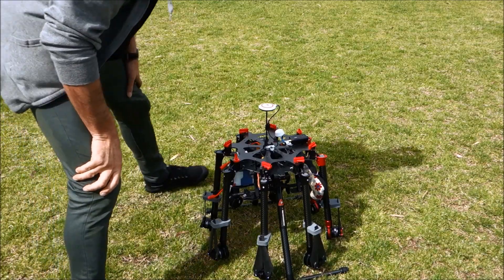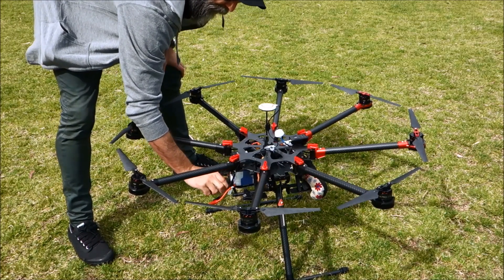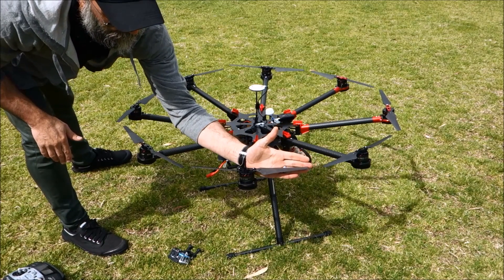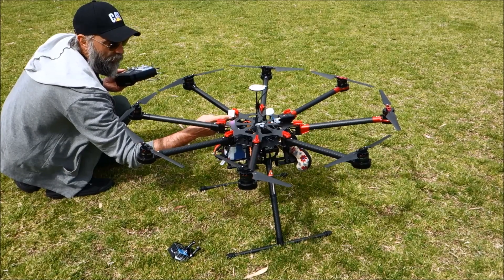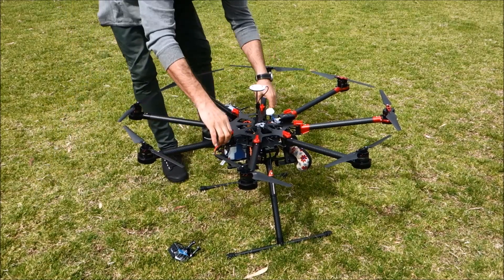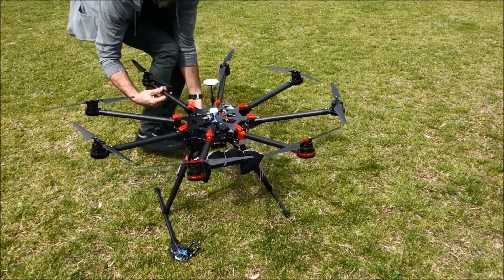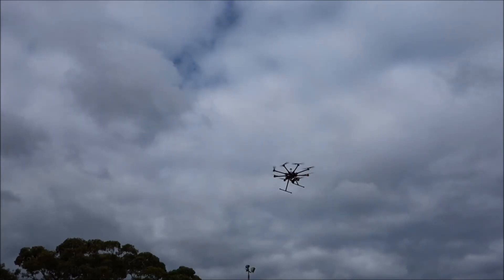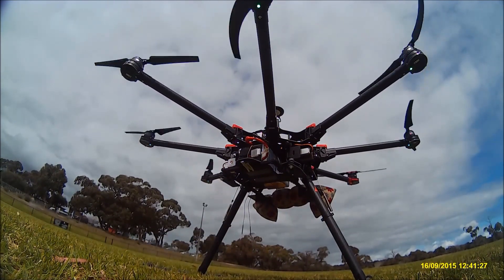Spreading Wings S1000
Set up and initial test flight of the DJI Spreading Wings S1000.